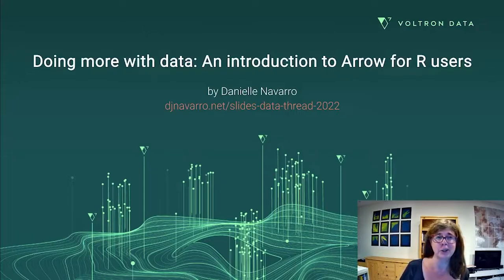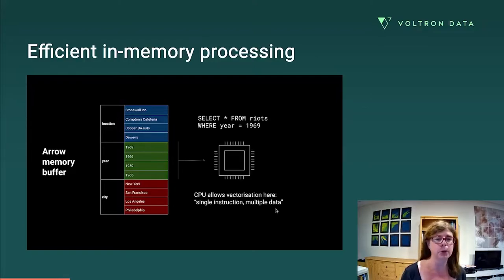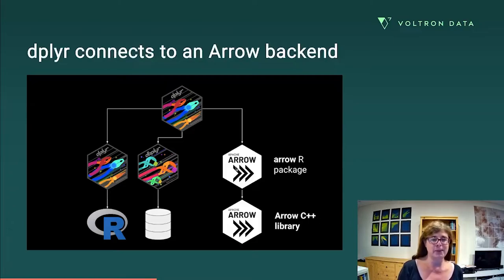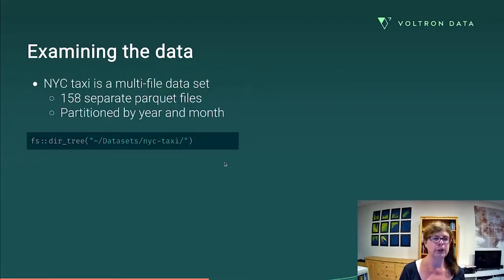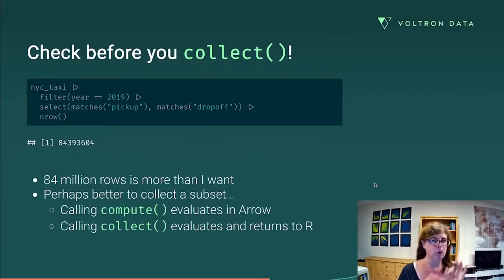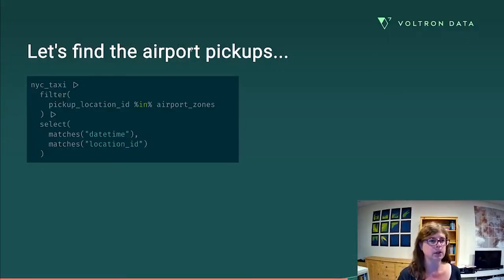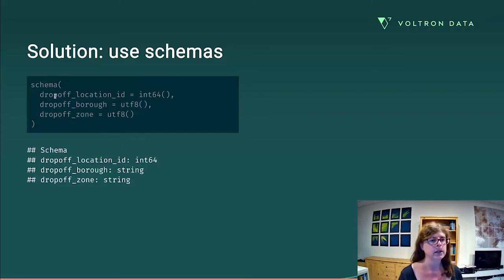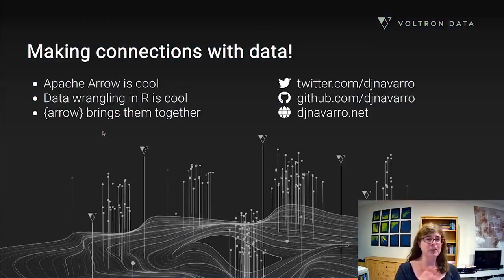Doing More with Data: An Introduction to Arrow for R Users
Speaker: Danielle Navarro, Developer Advocate at Voltron Data

As datasets become larger and more complex, the boundaries between data engineering and data science are becoming blurred. Data analysis pipelines with larger-than-memory data are becoming commonplace, creating a gap that needs to be bridged: between engineering tools designed to work with very large datasets on the one hand, and data science tools that provide the analysis capabilities used in data workflows on the other.

One way to build this bridge is with Apache Arrow, a multi-language toolbox for working with larger-than-memory tabular data. Arrow is designed to improve performance and efficiency, and places emphasis on standardization and interoperability among workflow components, programming languages, and systems.

This talk gives an introduction to the Arrow package in R, a mature interface to Apache Arrow, that provides an appealing solution for data scientists working with large data in R. It introduces the core concepts behind Apache Arrow and the Arrow package in R, provides a walkthrough of a sample data analysis using a large tabular data set (containing about 1.7 billion rows), and highlights possible pain points for an R user new to the Arrow ecosystem.